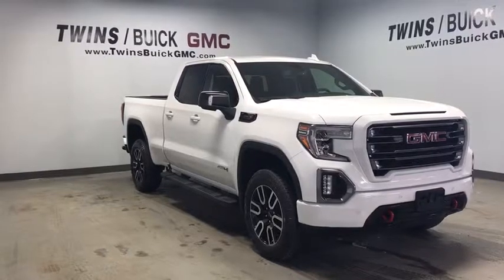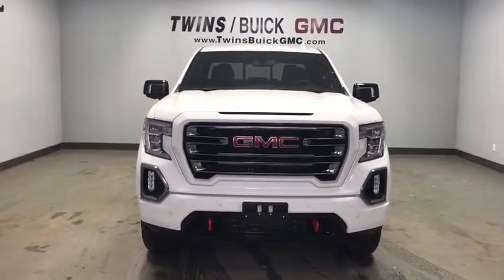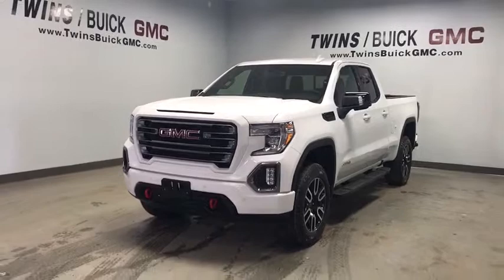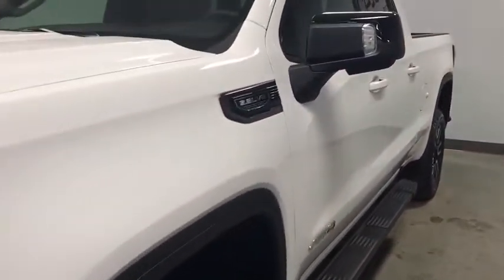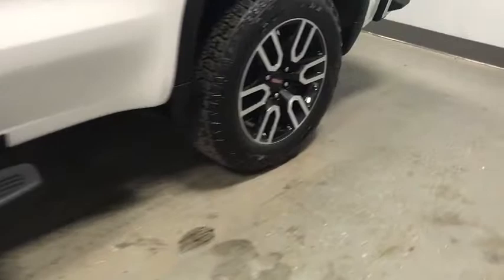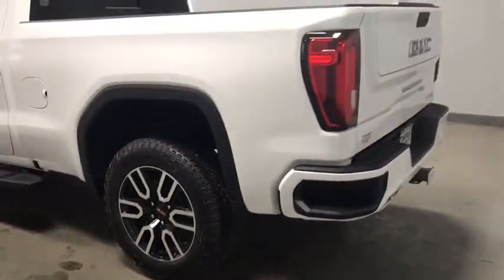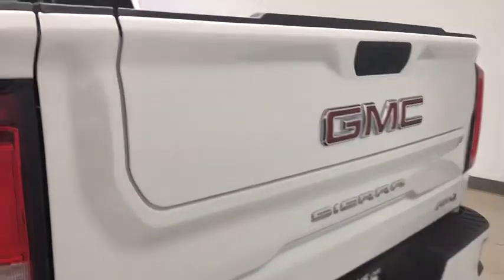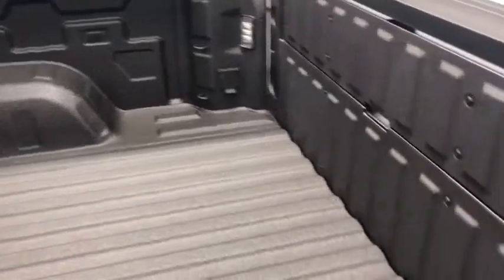2019 GMC Sierra 1500 Columbus, London, Marysville, Delaware, Sunbury, OH G19372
Summit White N 2019 GMC Sierra 1500 available in Columbus, OH at Twins Buick GMC. Servicing the London,  Marysville, Delaware, Sunbury, OH area.

$6,740 off MSRP! 2019 GMC Sierra 1500 AT4 8-Speed Automatic, 4WD, Jet Black With Kalahari Accents Leather. Summit White 4WD EcoTec3 5.3L V8brbrbrYou Always WIN When You DEAL With TWINS!
Preferred Equipment Group 4SB,3.23 Rear Axle Ratio,Heavy-Duty Rear Locking Differential,Wheels: 20 x 9 Machined Aluminum,Wheel Locks (Set of 4) (LPO),Front Bucket Seats,Perforated Leather-Appointed Seat Trim,10-Way Power Driver Seat Adjuster w/Lumbar,Off-Road Suspension,Radio: Premium GMC Infotainment Sys w/Multi-Touch,Radio: Premium GMC Infotainment Sys w/Navigation,Color-Keyed Carpeting Floor Covering,AT4 Preferred Package,AT4 Premium Package,Driver Alert Package I,Electric Rear-Window Defogger,All-Weather Floor Liner (LPO),120-Volt Instrument Panel Power Outlet,Spray-On Pickup Bed Liner w/AT4 Logo,Deep-Tinted Glass,Front License Plate Kit,LED Cargo Area Lighting,6 Rectangular Black Tubular Assist Steps (LPO),Trailering Package,Trailer Tire Pressure Monitor System,High-Capacity Air Filter,Integrated Trailer Brake Controller,OnStar & GMC Connected Services Capable,Driver Memory,Power Sliding Rear Window w/Rear Defogger,10-Way Power Passenger Seat Adjuster w/Lumbar,GMC Connected Access,Power Front Passenger Windows w/Express Up/Down,Power Rear Windows w/Express Down,Keyless Open & Start,Power Door Locks,Power Front Windows w/Driver Express Up/Down,Rear Wheelhouse Liners,Remote Vehicle Starter System,Hitch Guidance,Floor Mounted Console,Body-Color Surround Grille,Hill Descent Control,Wireless Charging,Heated Driver & Front Passenger Seating,120-Volt Bed Mounted Power Outlet,Auxiliary External Transmission Oil Cooler,12-Volt Rear Auxiliary Power Outlet,Ventilated Driver & Front Passenger Seats,170 Amp Alternator,2 USB Ports,2 USB Ports (1st Row),Electrical Lock Control Steering Column,Manual Tilt-Wheel & Telescoping Steering Column,2-Speed Active Transfer Case,Perimeter Lighting,Hitch Guidance w/Hitch View,In-Vehicle Trailering App,SiriusXM Radio,HD Radio,Ultrasonic Front & Rear Park Assist,4.2 Diagonal Color Display Driver Info Center,Rear Cross Traffic Alert,Universal Home Remote,Red Recovery Hooks,Steering Wheel Audio Controls,Lane Change Alert w/Side Blind Zone Alert,Premium Bose 7-Speaker Sound System,6-Speaker Audio System Feature,Rear Dual USB Charging-Only Ports,Theft Deterrent System (Unauthorized Entry),HD Rear Vision Camera,GMC 4G LTE,Compass,Front Center Armrest w/Storage,Display: analog,4-Wheel Disc Brakes,6 Speakers,Air Conditioning,Electronic Stability Control,Tachometer,Voltmeter,ABS brakes,AM/FM radio,Alloy wheels,Auto-dimming door mirrors,Automatic temperature control,Brake assist,Bumpers: body-color,Delay-off headlights,Driver door bin,Driver vanity mirror,Dual front impact airbags,Dual front side impact airbags,Front anti-roll bar,Front dual zone A/C,Front fog lights,Front reading lights,Front wheel independent suspension,Fully automatic headlights,Heated door mirrors,Heated front seats,Heated rear seats,Heated steering wheel,Illuminated entry,Low tire pressure warning,Memory seat,Occupant sensing airbag,Outside temperature display,Overhead airbag,Overhead console,Panic alarm,Passenger door bin,Passenger vanity mirror,Power door mirrors,Power driver seat,Power passenger seat,Power steering,Power windows,Radio data system,Rear reading lights,Rear seat center armrest,Rear step bumper,Rear window defroster,Remote keyless entry,Security system,Speed control,Speed-sensing steering,Split folding rear seat,Steering wheel mounted audio controls,Telescoping steering wheel,Tilt steering wheel,Traction control,Trip computer,Variably intermittent wipers,Ventilated front seats,Auto-dimming Rear-View mirror